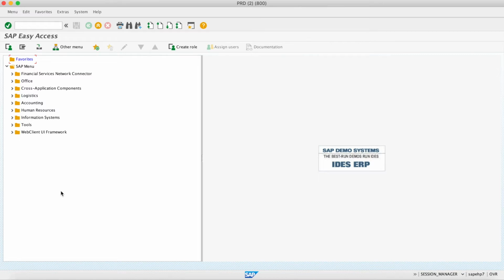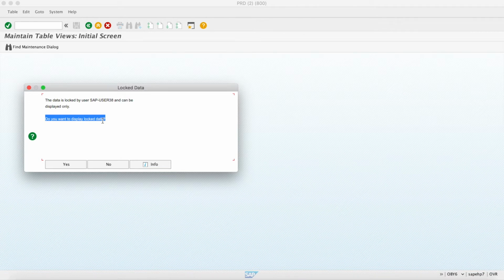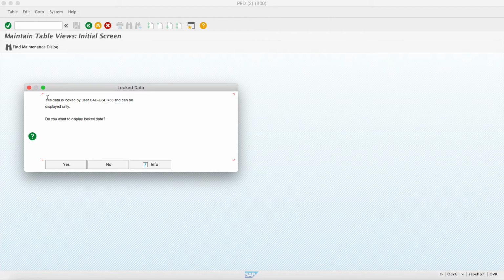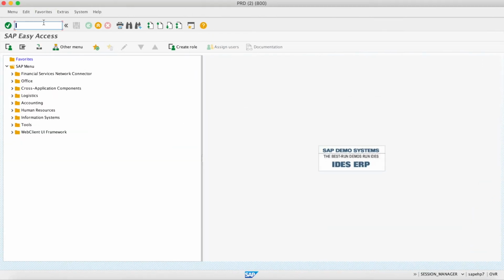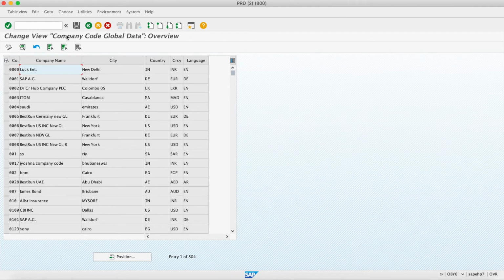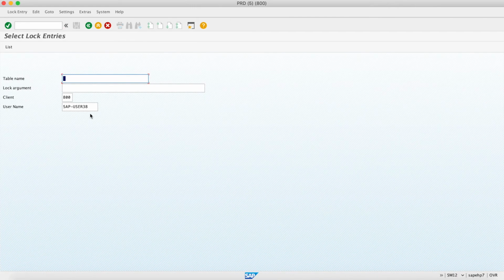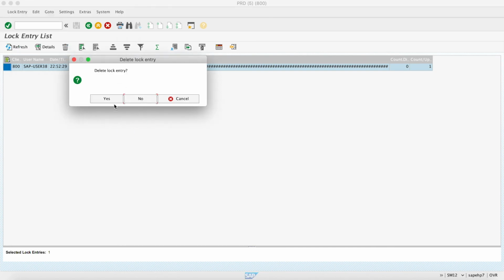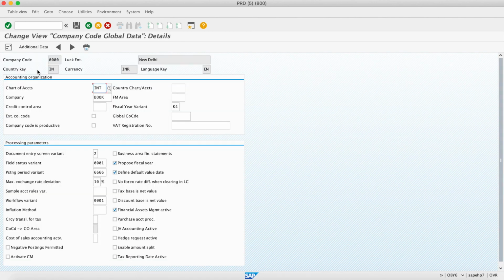How to access "The Data is locked by the user and can be displayed only" in SAP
The Data is locked by the user and can be displayed only.
Do you want to display locked data?

How to use TCode SM12

Many times you receive error in SAP saying that the Data is locked by the user and is available only for display.

Here is the video which explains the cause of the issue and the solution.